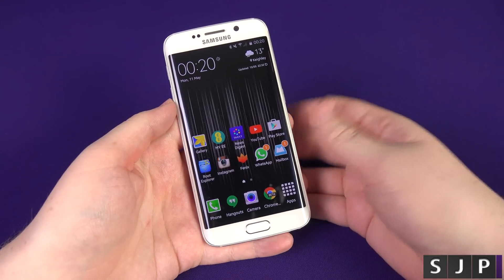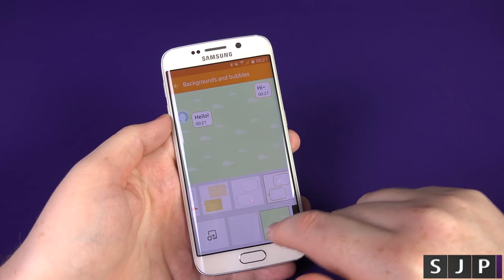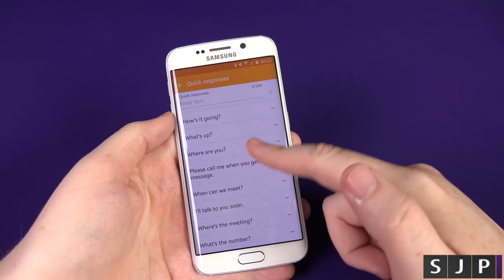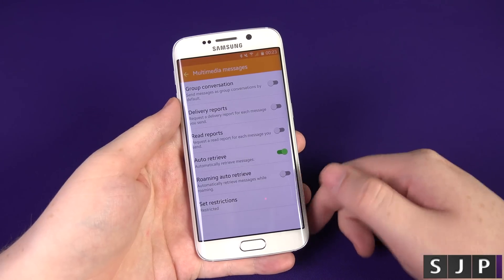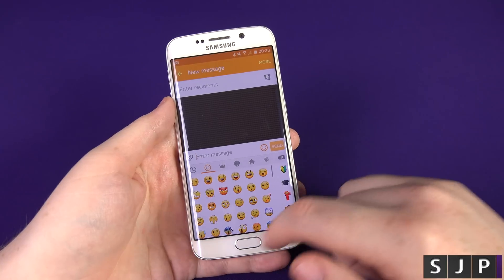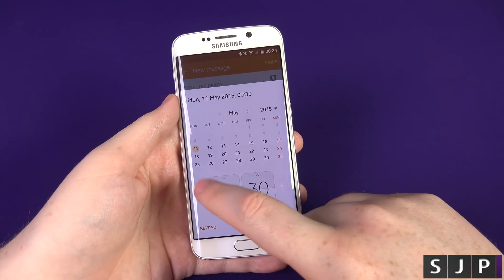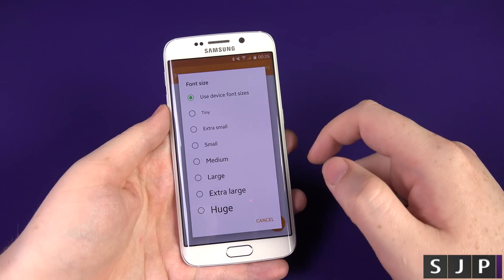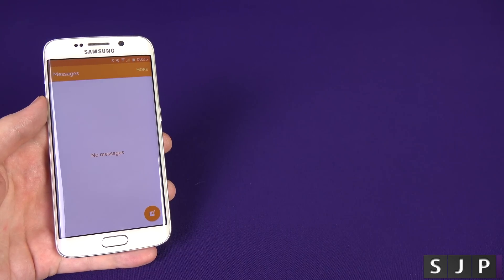Samsung Galaxy S6 & Edge - Message App Customisation & Settings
New Video :)

Viewer Request asking to show the stock message app settings and customisation.